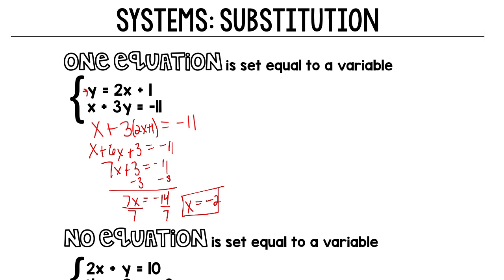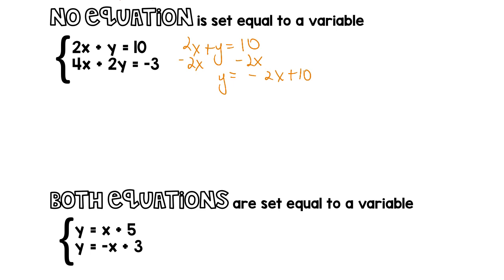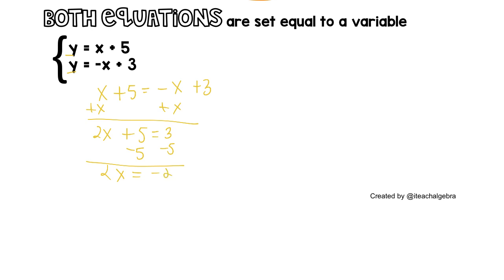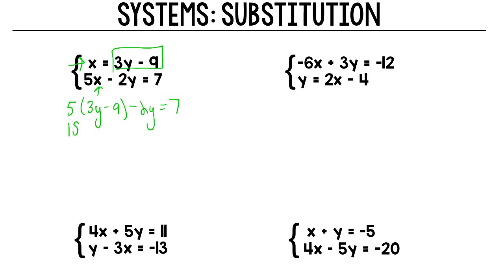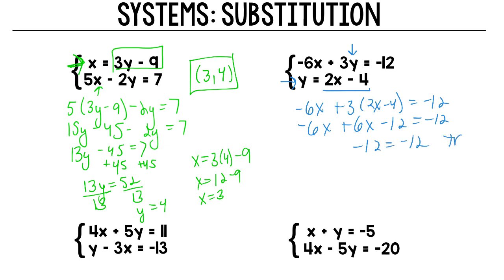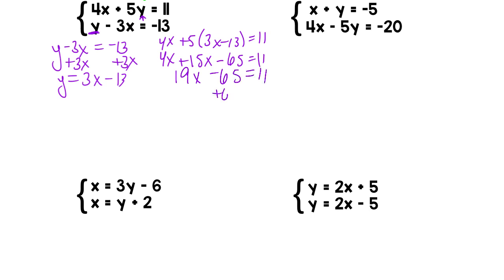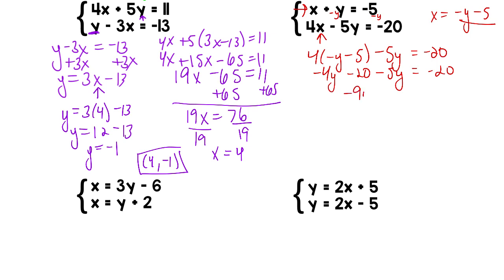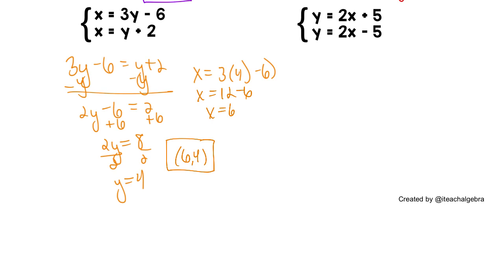Solving Systems with Substitution